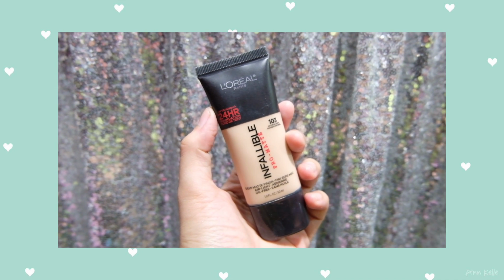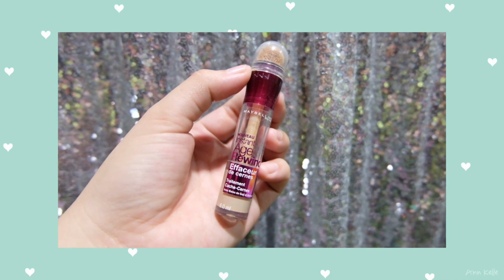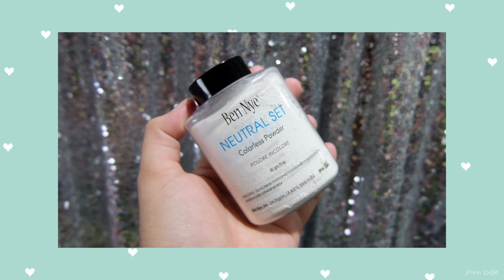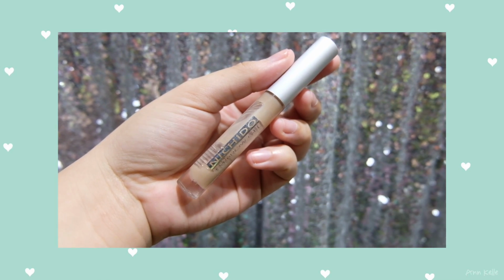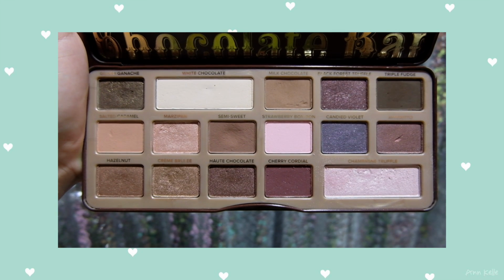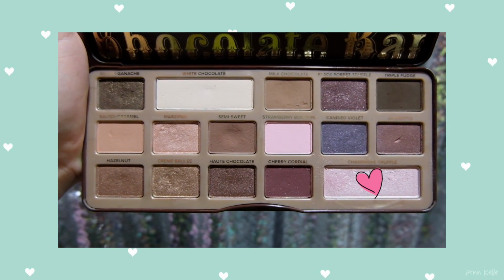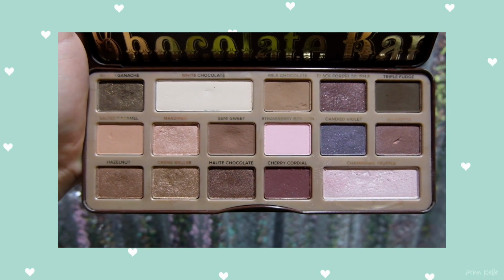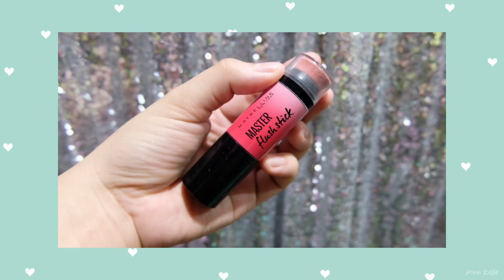VALENTINE’S DAY MAKEUP TUTORIAL | CARIE CARACTA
✨ Watch in HIGH QUALITY! 😉 | Minimize or Maximize volume for better sound quality!

Halu, guys! I made another Makeup tutorial, but this time it's for Valentine's Day!

and I’ll see you on my next video! Mwa! Mwa!

✔️ Products used:

- L’oreal Infallible Pro-Matte liquid foundation
- Ben Nye Neutral set Colorless Powder
- Maybelline Master Flush Stick
- Maybelline Blushed Nudes Palette

✨ Let's continue our connection!